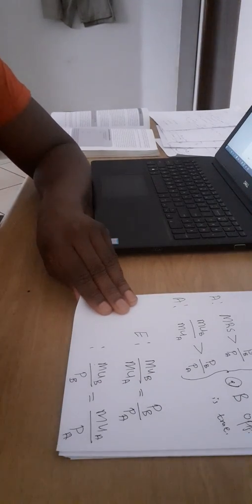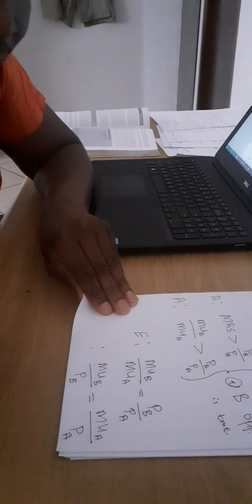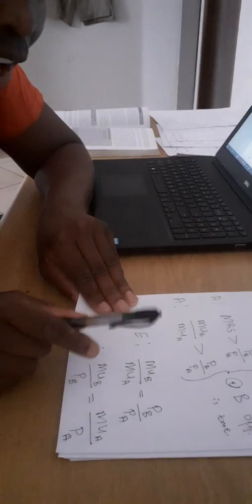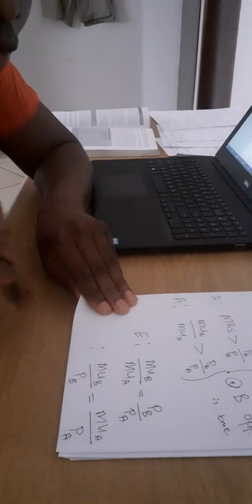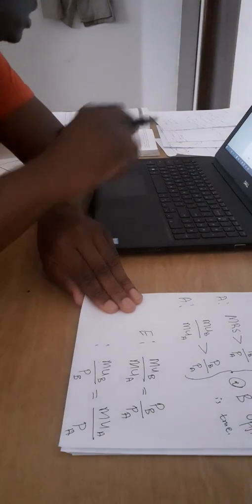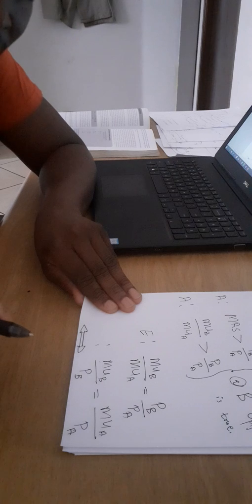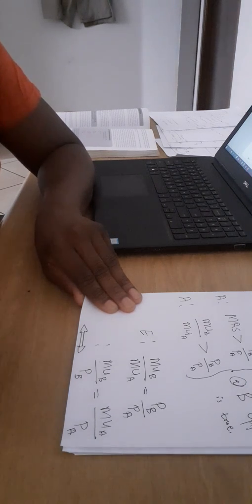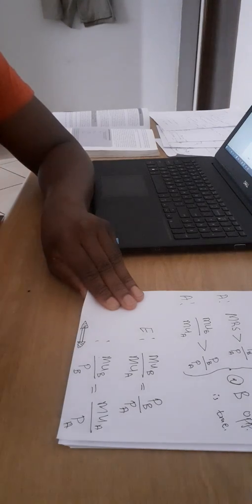Budget line and Indifference curves